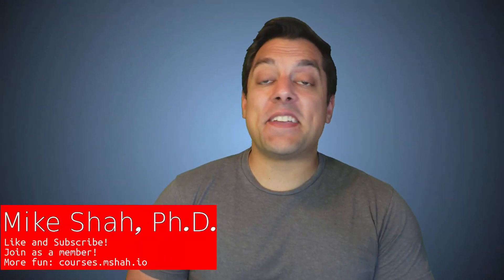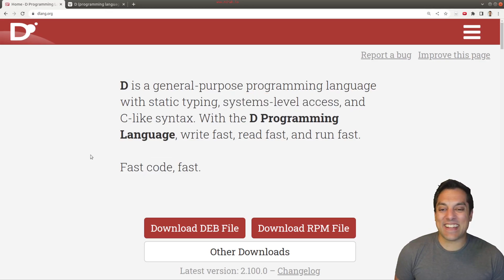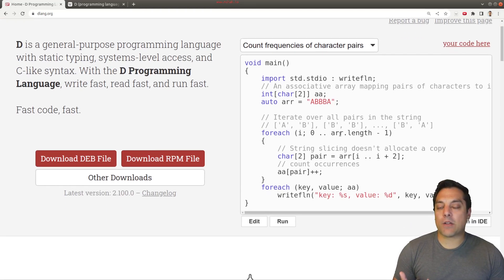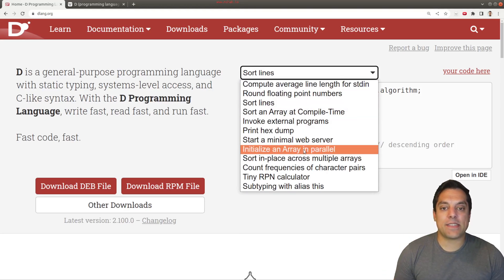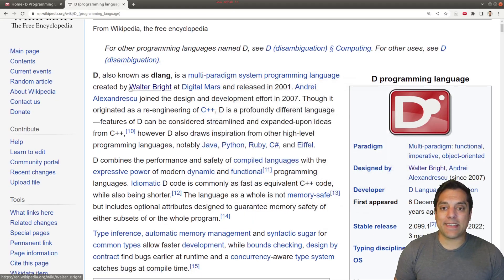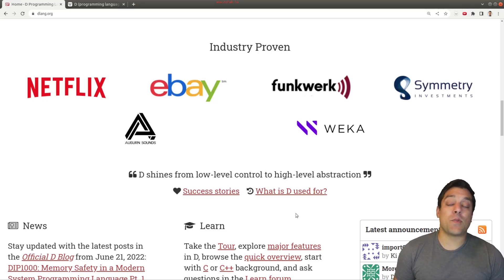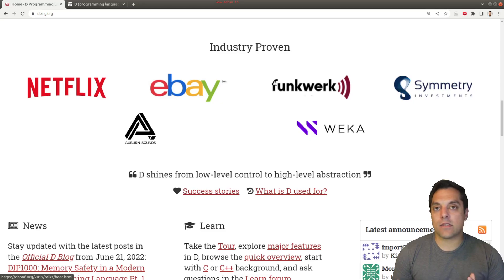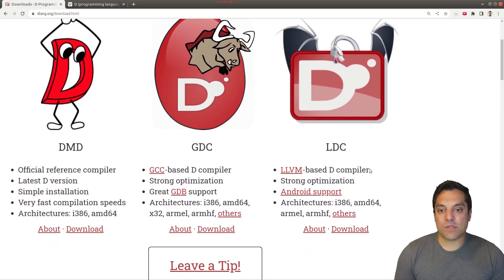[Dlang Episode 1] The D Programming Language - dlang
►Lesson Description: An introduction to the series and the D Programming Langauge. This series is for folks of all programming experience who want to learn the D Programming language and many of the features that it has to offer. In this video I provide a high level overview of the language and why I am excited about bringing this series to you!